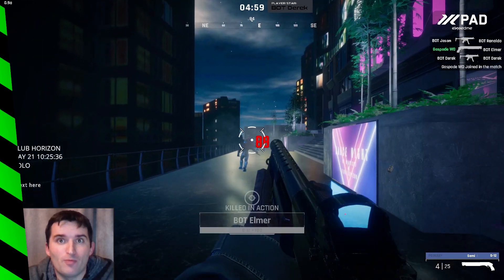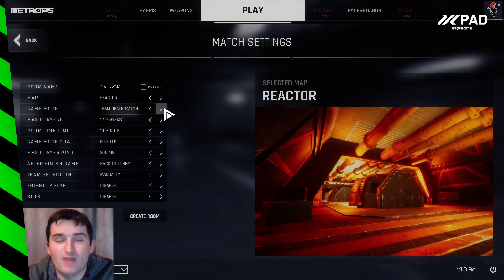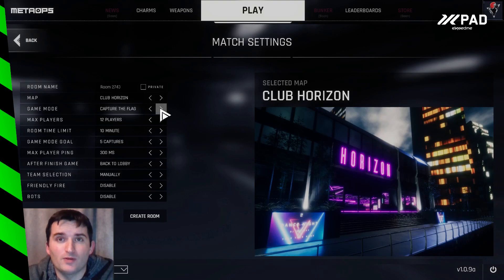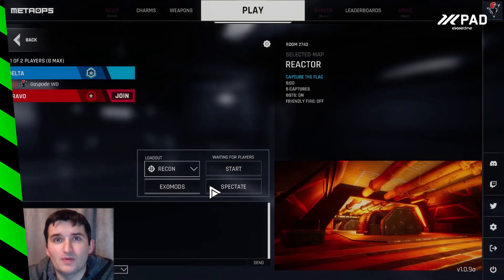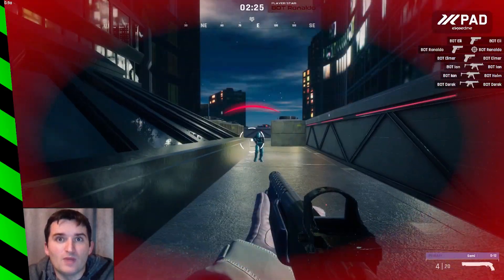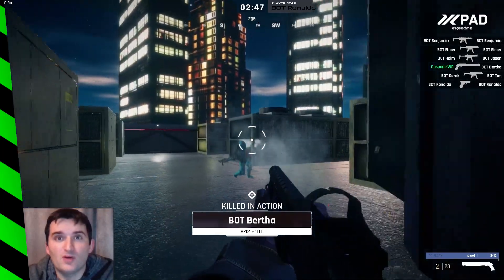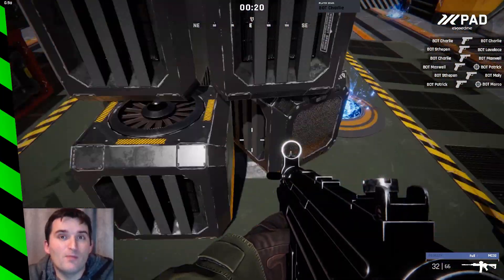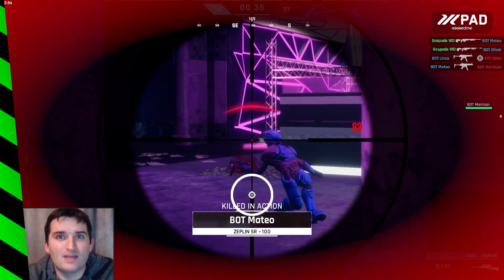MetaOps | Game Review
Join the Battlefield and Play&EarnMetaOps is an NFT-based FPS game built on Unity and integrated with the Solana blockchain that includes play-and-earn mechanics, rewarding players for their in-game progress.